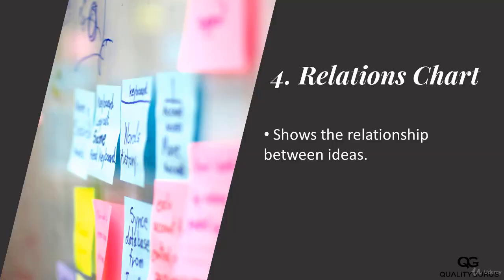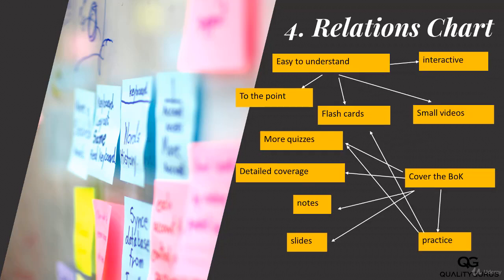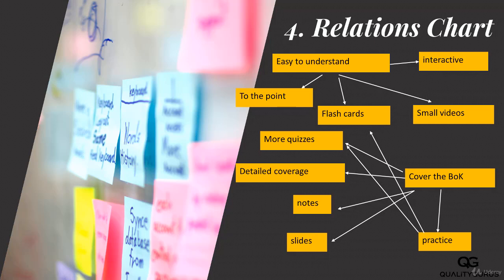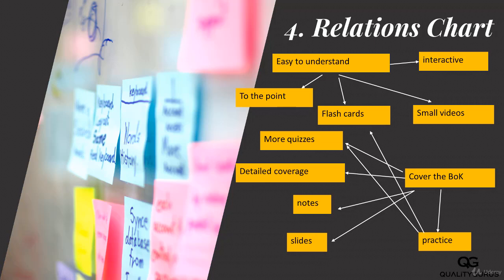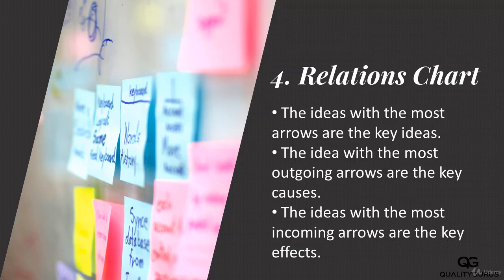Lesson 17 | Six Sigma Yellow Belt: Relations Charts (Project Planning Tool #4)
Problems in projects are rarely isolated — everything is connected. That’s where Relations Charts come in. They help teams map cause-and-effect relationships, showing how different factors influence one another.

In this session, we explain Relations Charts, the fourth of five key project management tools.

✅ What you’ll learn in this lesson:

What Relations Charts are and why they’re useful

How to visualize cause-and-effect links between factors

Real-world examples of Relations Charts in Six Sigma projects

Why this tool helps teams uncover root causes and dependencies

How Relations Charts improve system-level understanding

This lesson is part of the complete Six Sigma Yellow Belt Course playlist by Sandeep Kumar, which also covers Affinity Diagrams, Matrix Charts, and Tree Diagrams.

By mastering Relations Charts, you’ll learn how to connect the dots and see the bigger picture behind complex problems.

👍 Like if you enjoy tools that reveal hidden connections.
💬 Comment: What’s one problem in your workplace that has many interlinked causes?